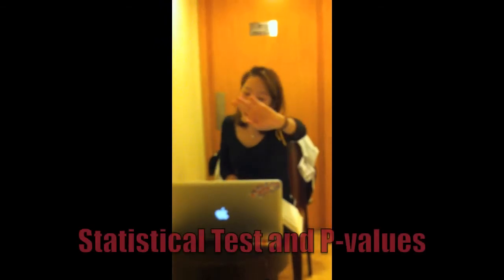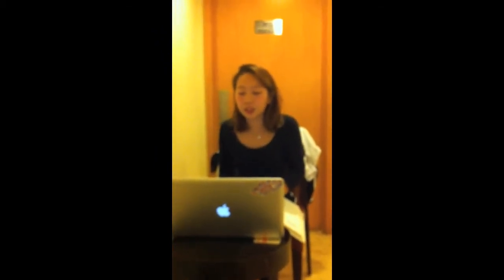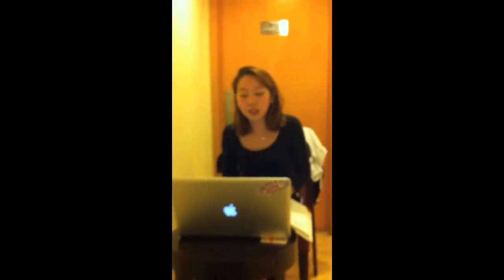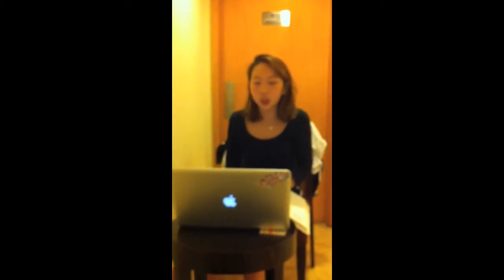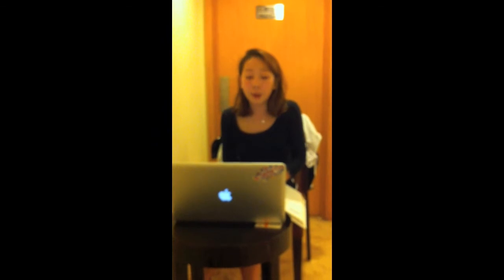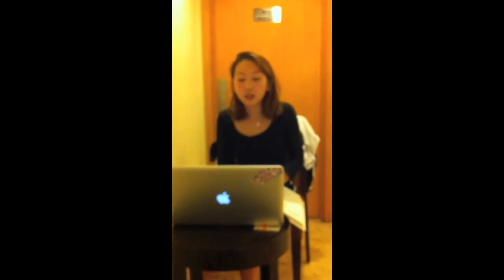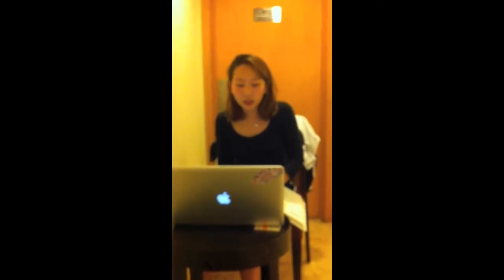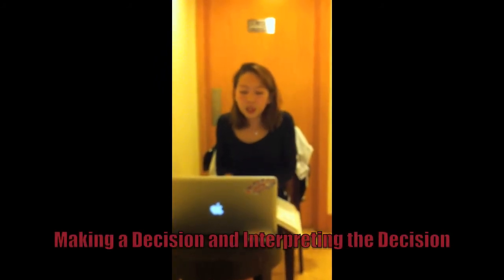statistics 7 1